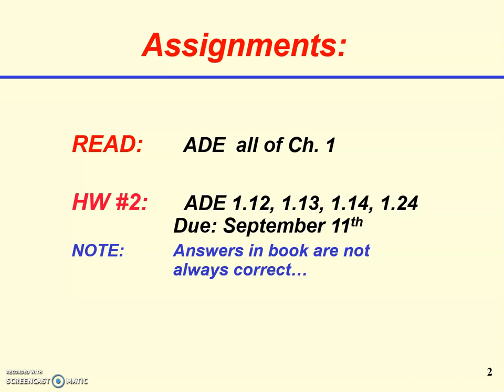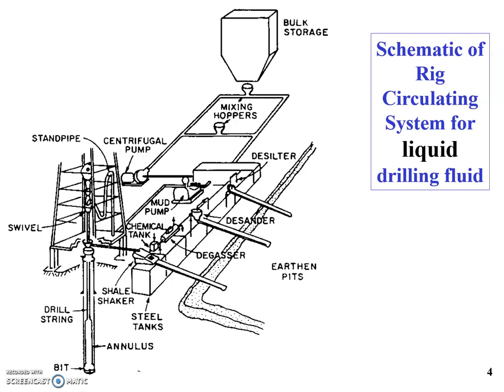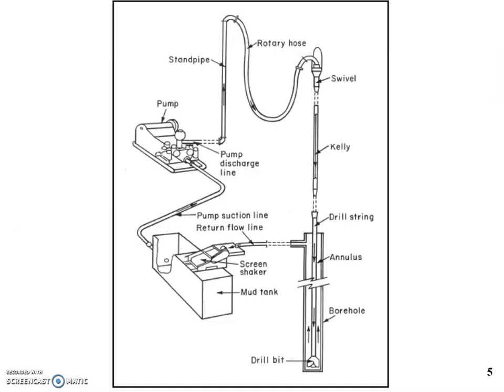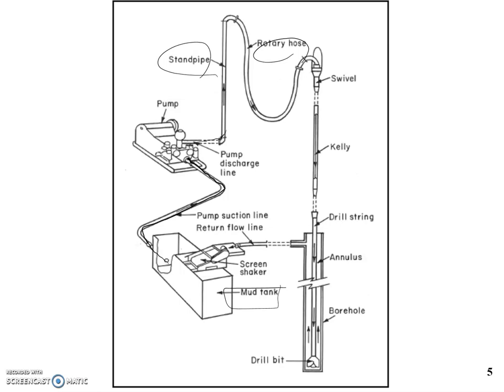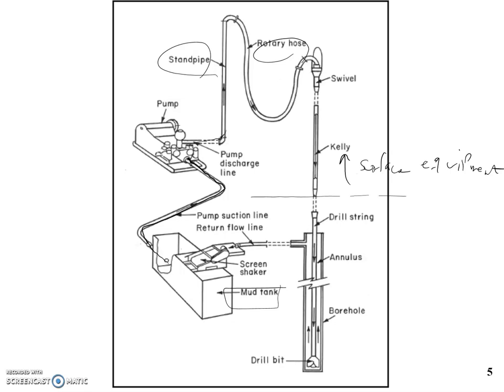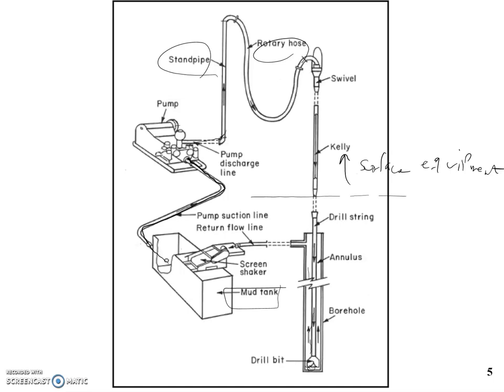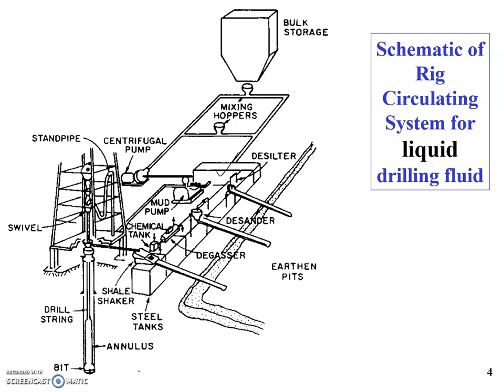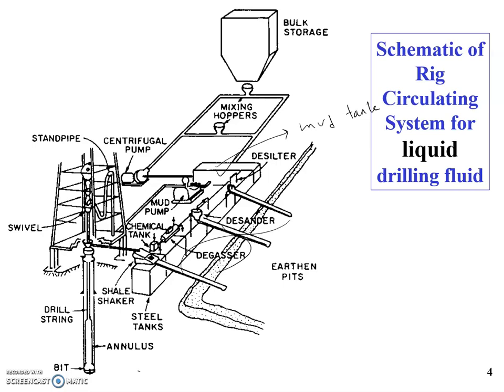14 circulating system overall